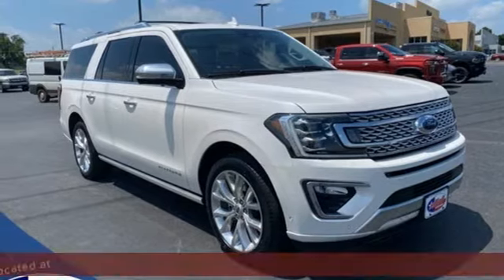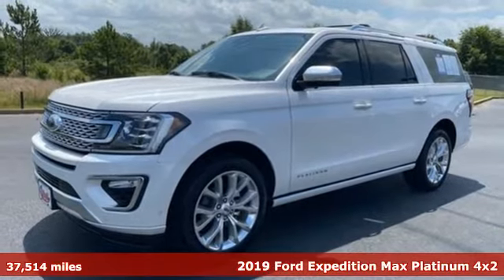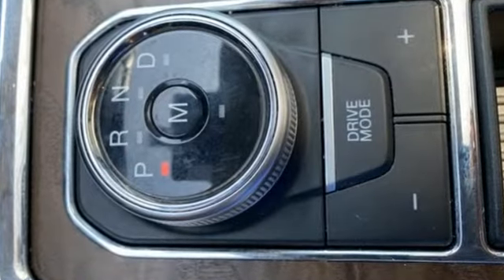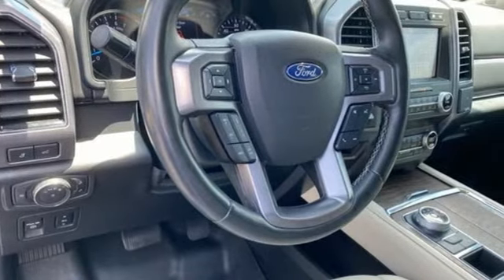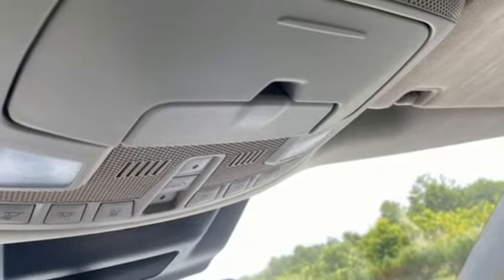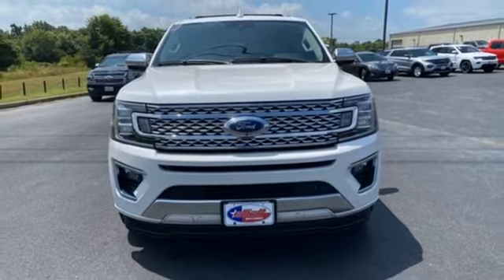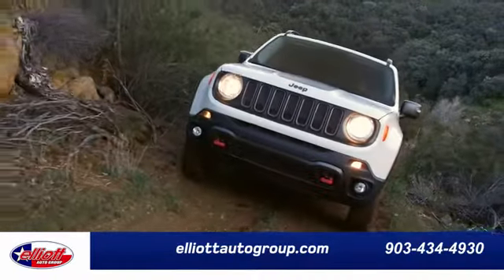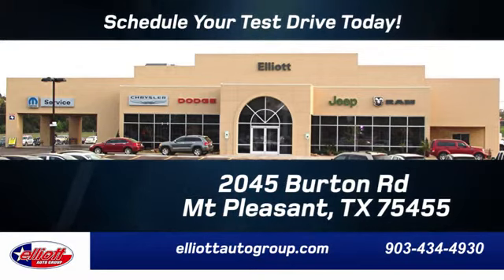Used 2019 Ford Expedition Max Mt Pleasant TX Sulphur Springs, TX F9555A - SOLD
Year: 2019
Make: Ford
Model: Expedition Max
Trim: Platinum
Engine: EcoBoost 3.5L V6 GTDi DOHC 24V Twin Turbocharged
Transmission: 10-Speed Automatic
Color: White
Interior: Medium Soft Ceramic
Mileage: 37514
Stock #: F9555A
VIN: 1FMJK1LT7KEA82384

Address:
2055 Burton Rd.